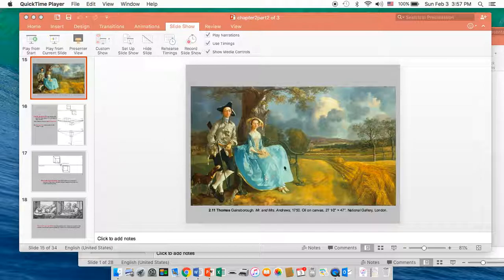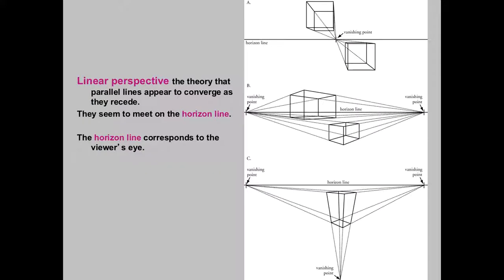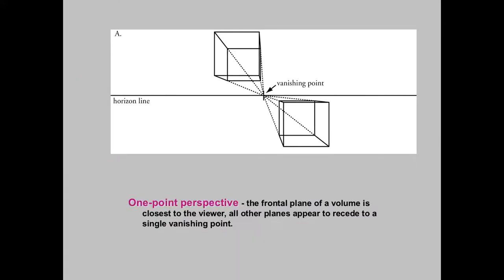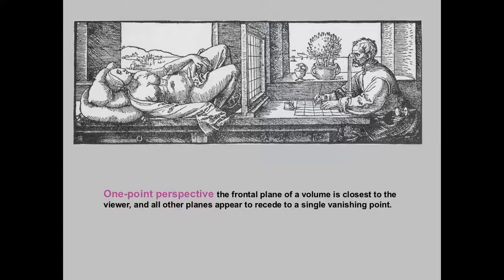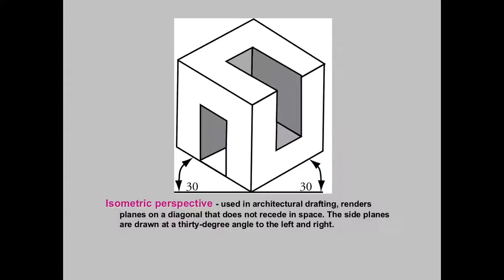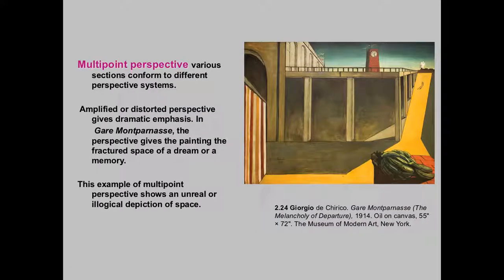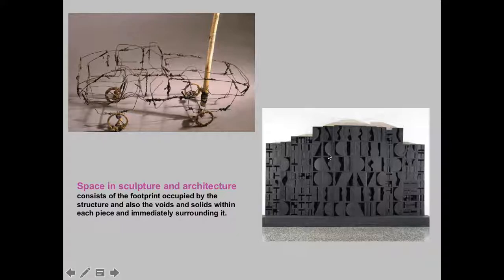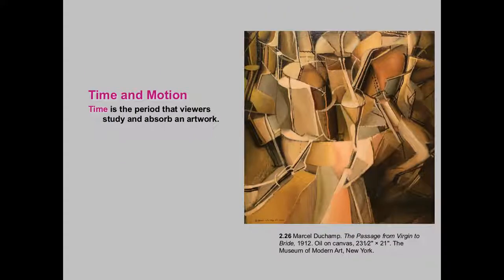Ch 2 Part 5 Sp19COD